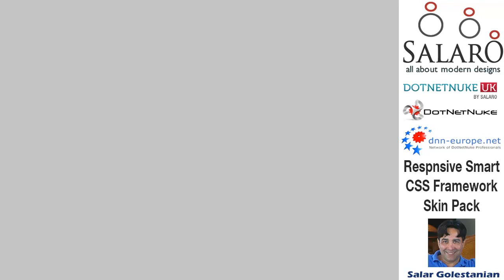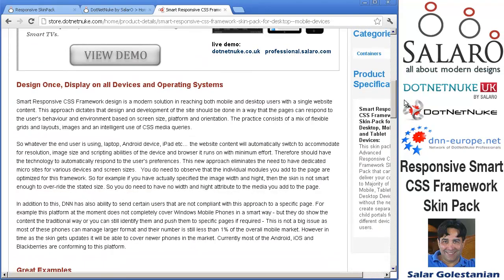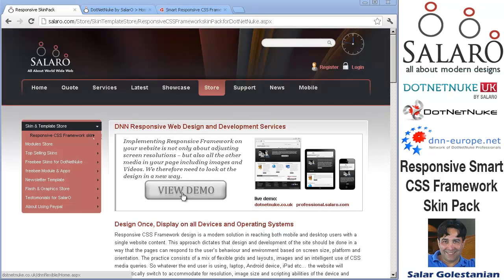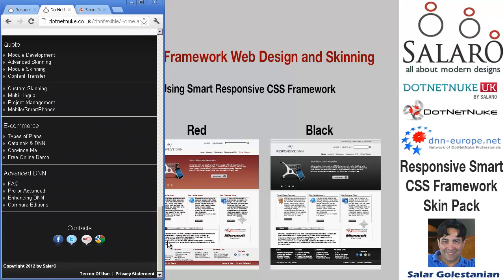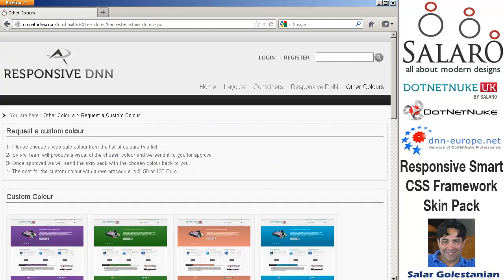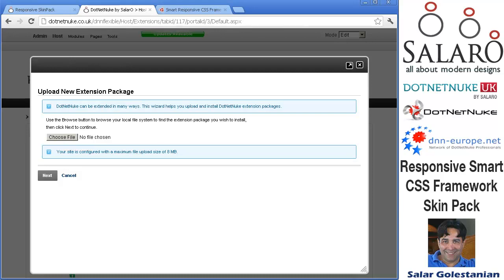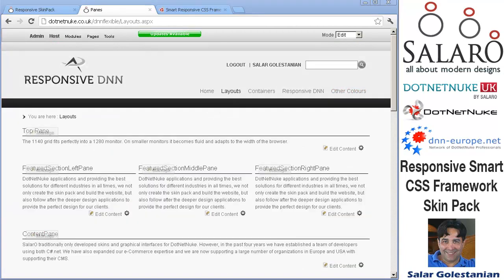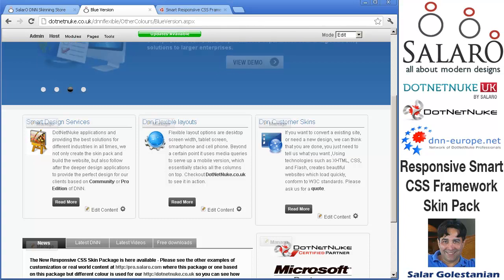DNN Smart Responsive CSS Skin in 3 Colours for DotNetNuke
Smart Responsive CSS Framework design is a modern solution in reaching both mobile and desktop users with a single website content. This approach dictates that design and development of the site should be done in a way that the pages can respond to the user's behaviour and environment based on screen size, platform and orientation. The practice consists of a mix of flexible grids and layouts, images and an intelligent use of CSS media queries.

So whatever the end user is using, laptop, Android device, iPad etc... the website content will automatically switch to accommodate for resolution, image size and scripting abilities of the device and browser it runs on with minimum effort. Therefore should have the technology to automatically respond to the user's preferences. This new approach eliminates the need to have dedicated micro sites for various devices and screen sizes.   You do need to observe that the individual modules you add to the page are optimized for this framework. So for example if you have actually specified the image width and hight, then the skin is not smart enough to over-ride the stated size. So you do need to have no width and hight attribute to the media you add to the page.

In addition to this, DNN has also ability to send certain users that are not compliant with this approach to a specific page. For example this platform at the moment does not completely cover Windows Mobile Phones in a smart way - but they do show the content the traditional way or you can still identify them and push them to specific pages if required - This is not a big issue as most of these phones can manage larger format and their number is still less than 1% of the overall mobile market. However in time as the skin gets updates it will be able to cover newer phones in the market. Currently most of the Android, iOS and Blackberries are conforming to this platform.

store for further details